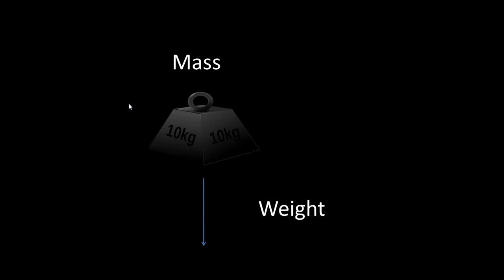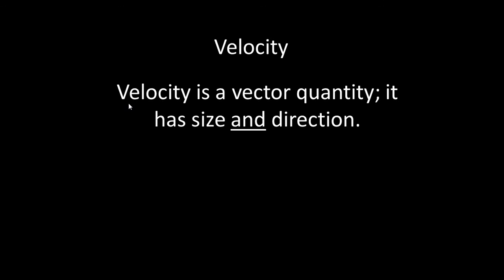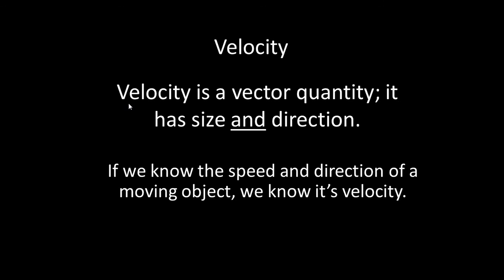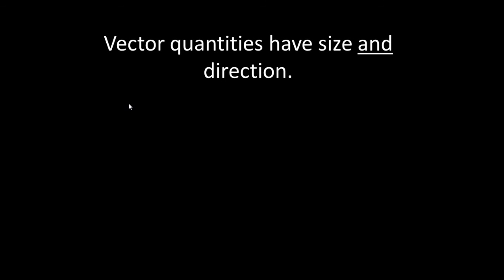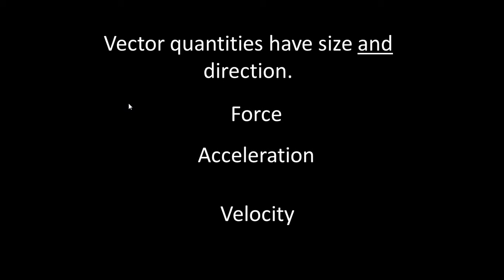Scalars and Vectors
Instructional video on scalars and vectors for GCSE Science.